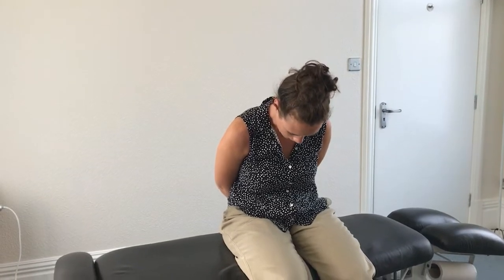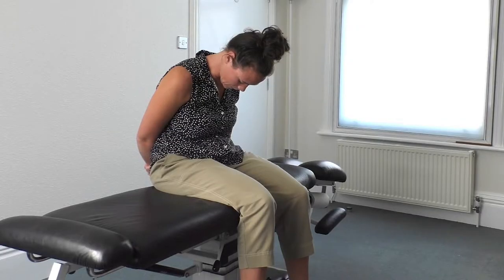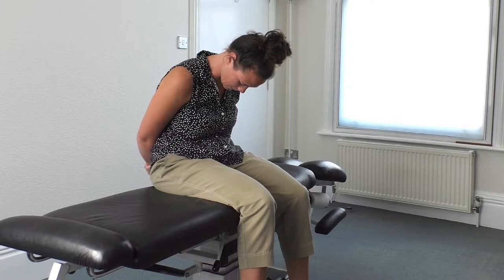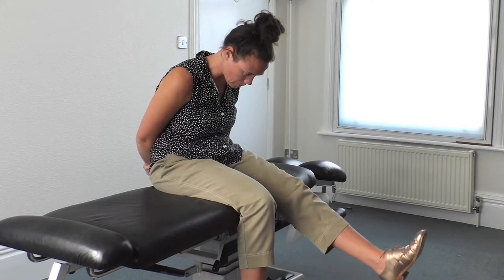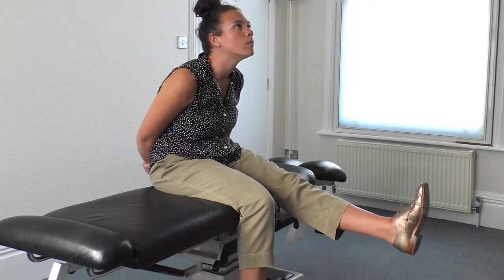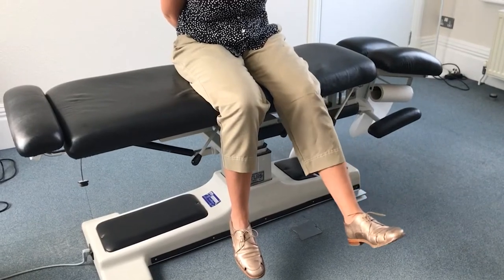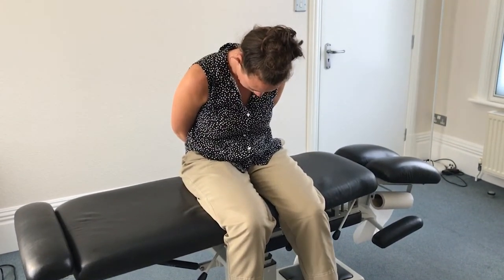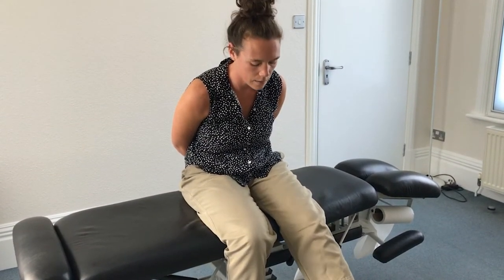Relief from Sciatica - how to do nerve flossing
Fed up with sciatica? try these simple exercises to do at home.

How to do sciatic nerve flossing:

- sit on a high surface so your feet don't touch the floor
- put your hands behind your back and slowly slouch
- bend your head down
- lift your bad leg and your head as far back as you can simultaneously

Do this 10 times and if the pain gets worse after you have done it, don't do it again.
If in doubt over whether these are right for you or if symptoms get worse seek professional help.